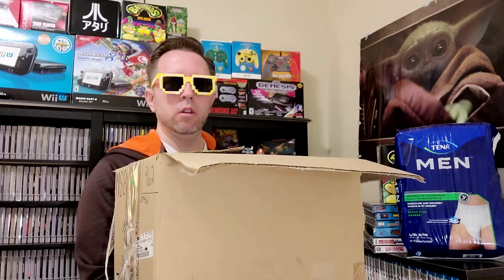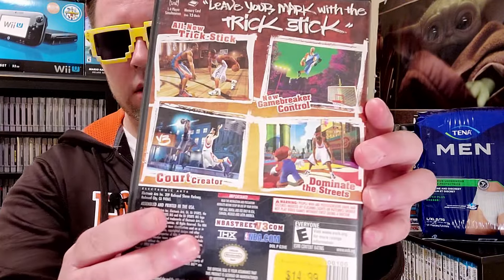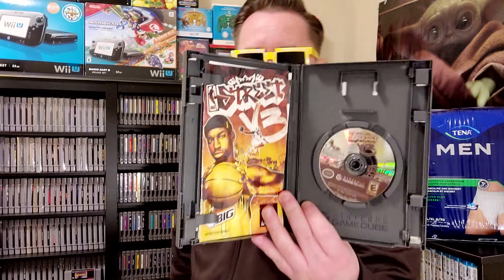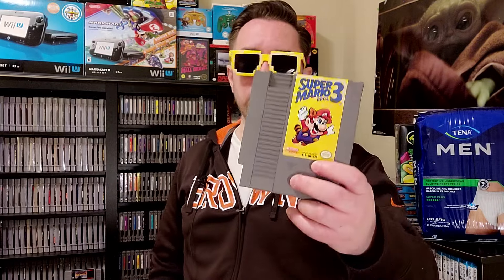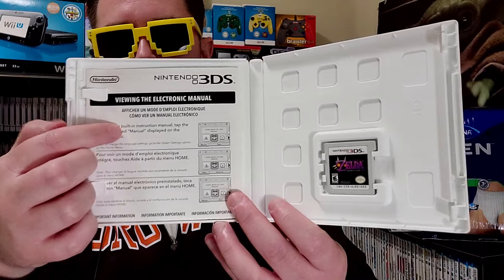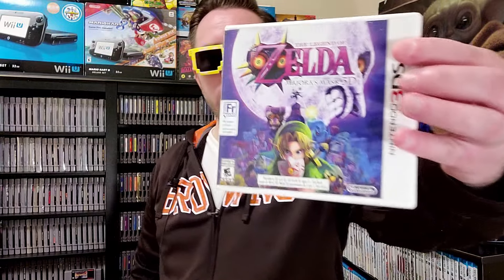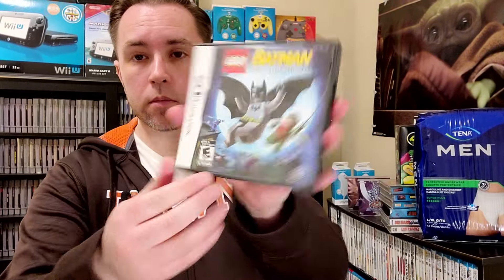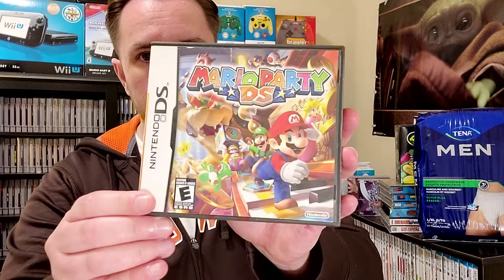A Box of RETRO Game Pickups in 2024 | Game Pickups Episode 51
A box of retro game pickups including Nintendo DS, 3DS, GBA, Wii, NES, N64, and PS1 games and accessories.